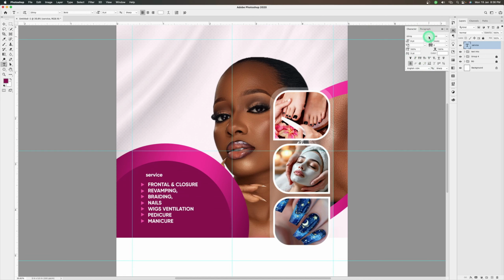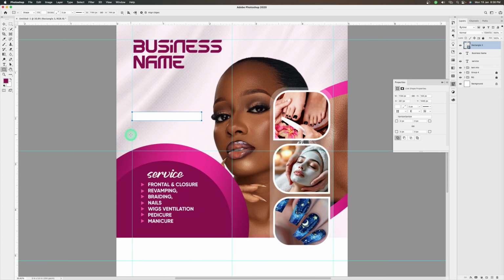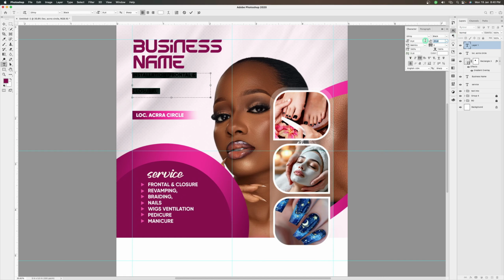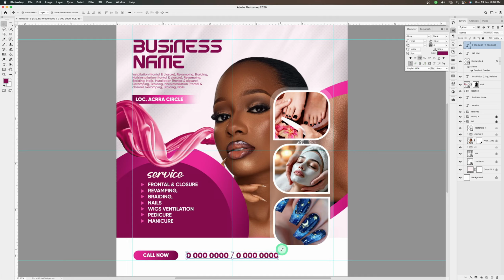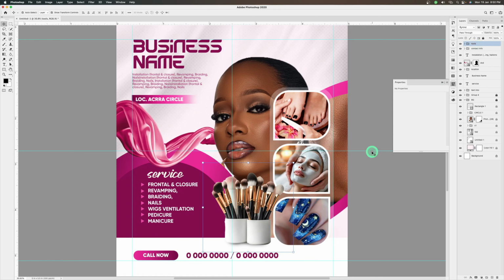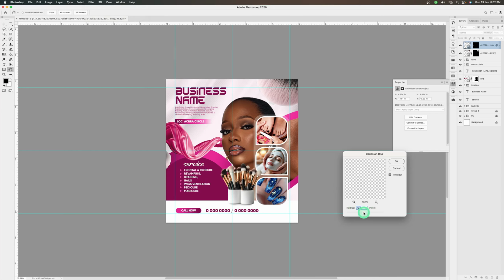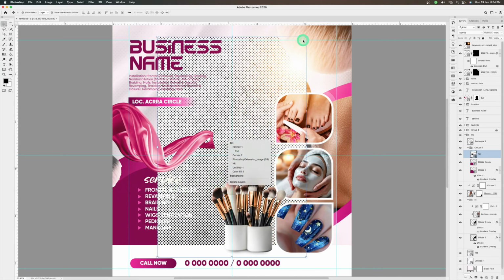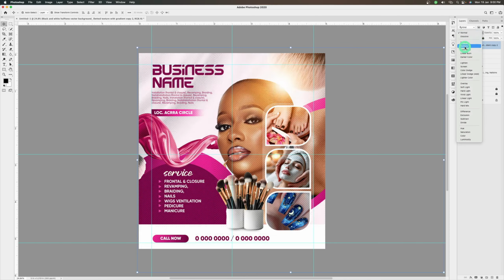How to Design a Makeup Flyer Using Photoshop | Step-by-Step Tutorial |PART 2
In this tutorial, you will learn how to design a professional makeup flyer using Adobe Photoshop. This step-by-step guide is perfect for beginners who want to create beauty and makeup flyers for Instagram, business promotion, or printing.

We will cover background design, adding images, text styling, color selection, and exporting the flyer.